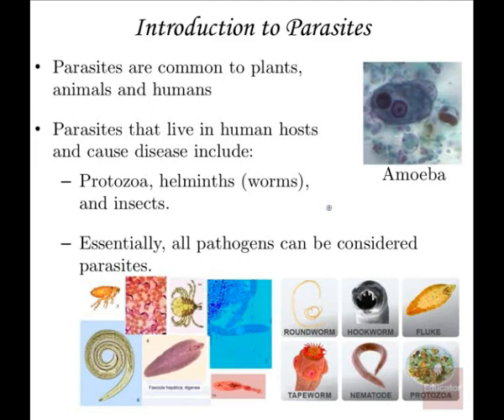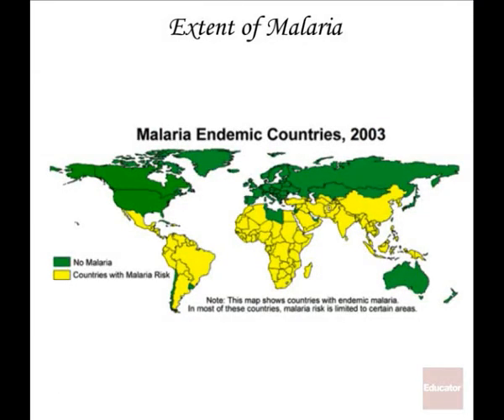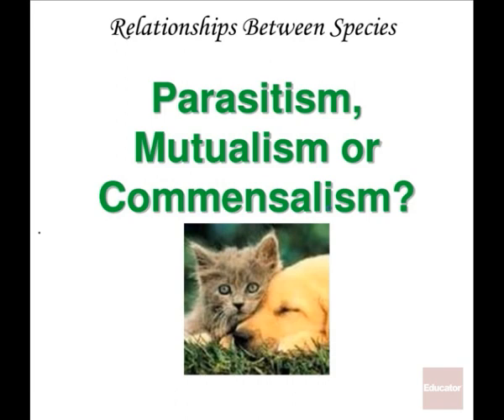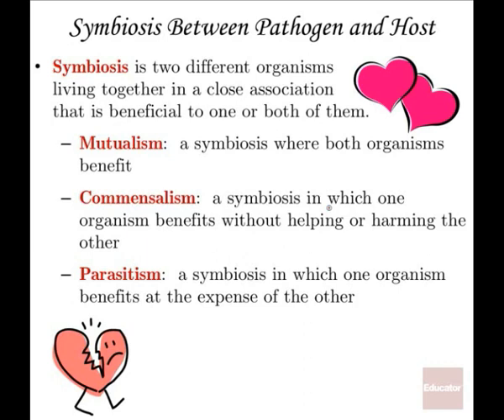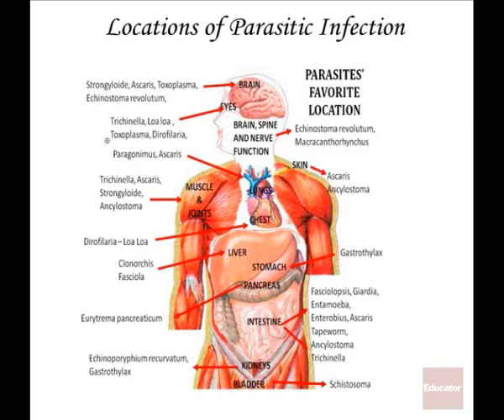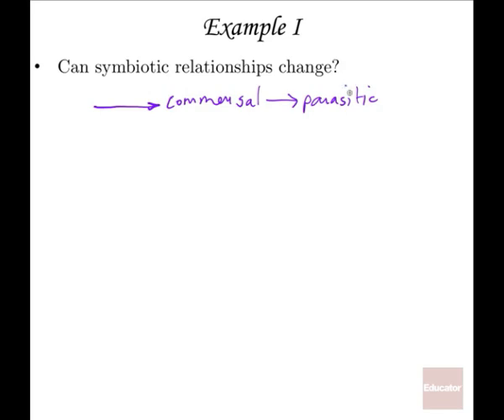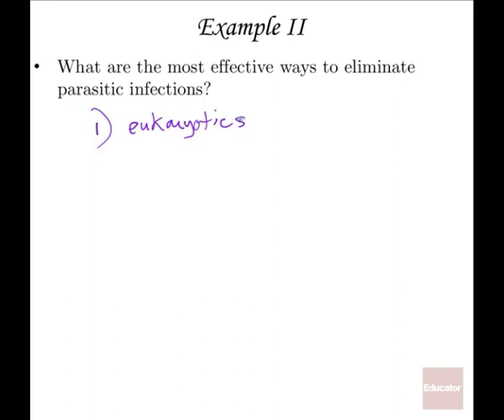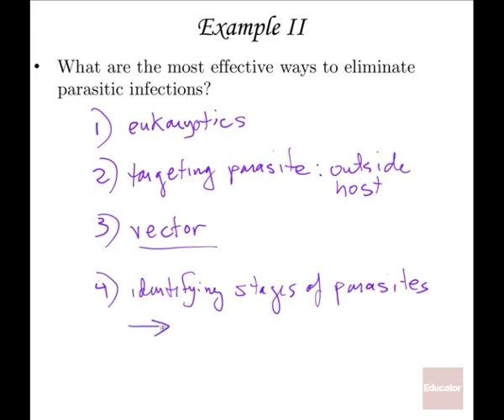Microbiology of Parasites